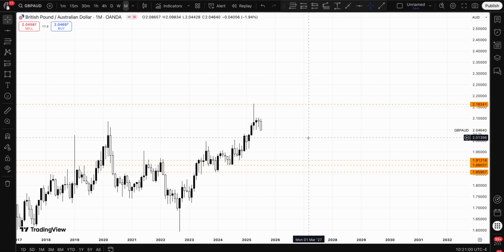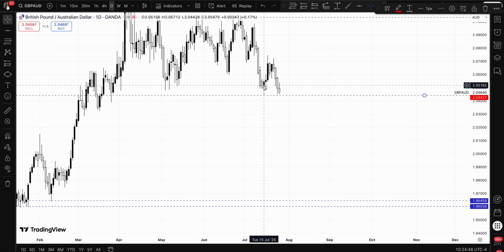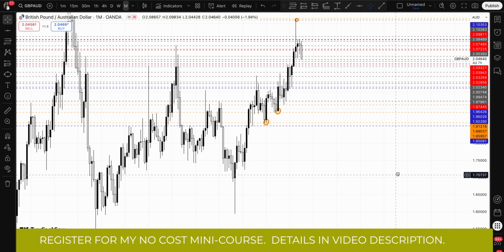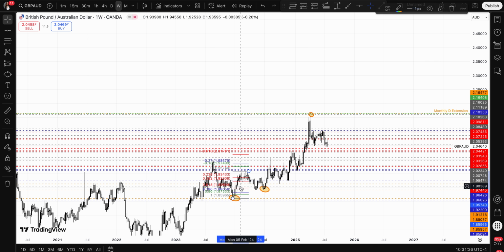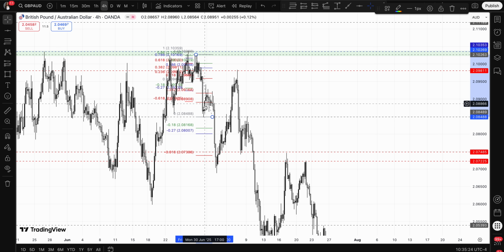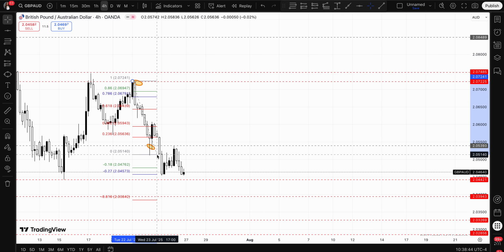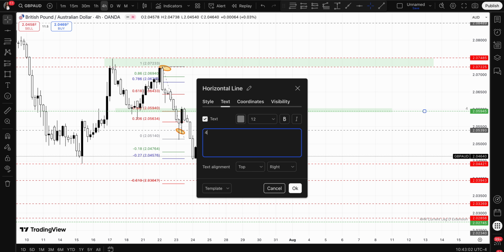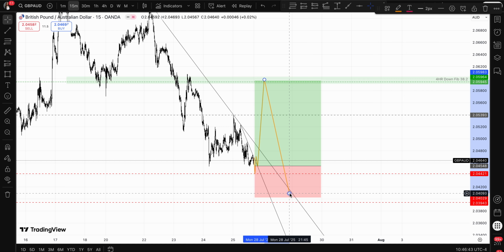How I Find Trade Setups Without Smart Trader w/TradingView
Hey y'all!

Today I am showing you how to analyze GBP/AUD using Fibonacci retracements on TradingView—even without automated SmartTools. In this free 28-minute training, I break down my old-school process when SmartTrader is down, proving the strategy still holds strong. Perfect for traders who want clarity and confidence in their chart work.